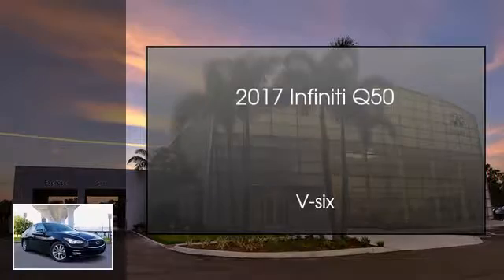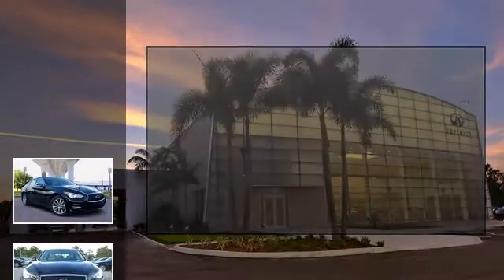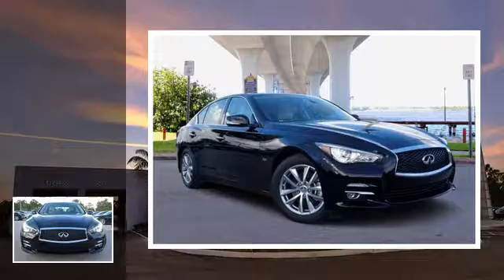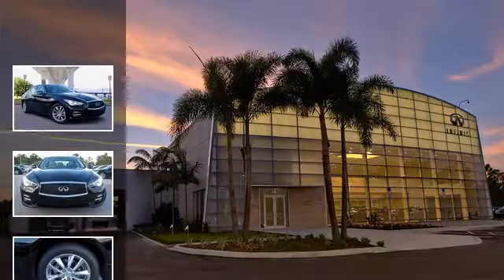2017 INFINITI Q50